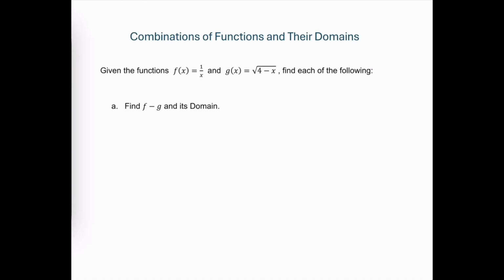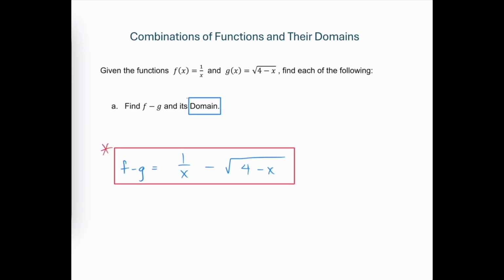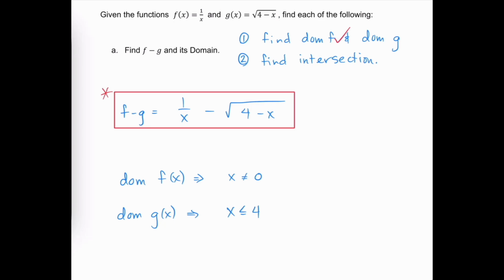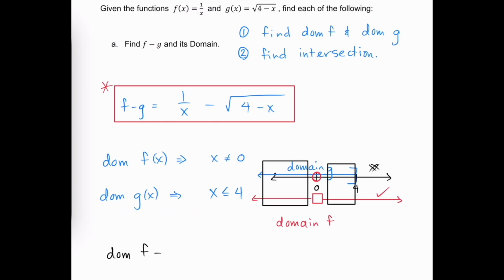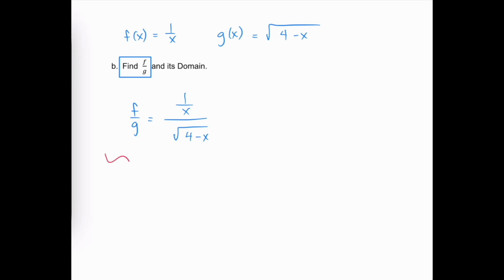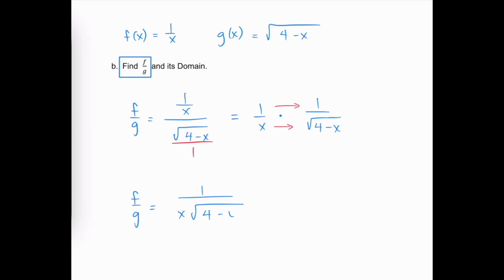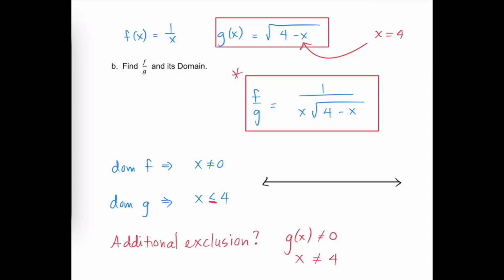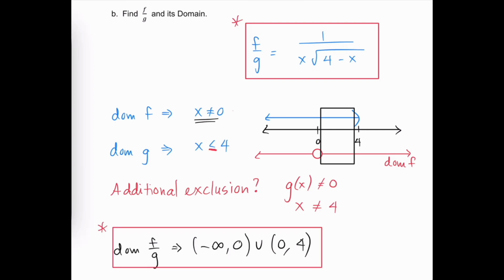Combinations of Functions - Find f-g, f/g and their Domains - Example 2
Given the functions f(x) and g(x), find f-g and f/g and their domains in interval notation.